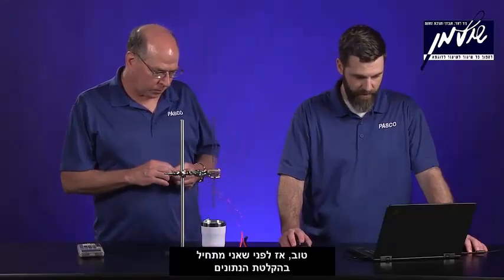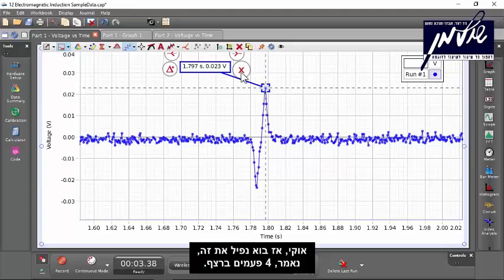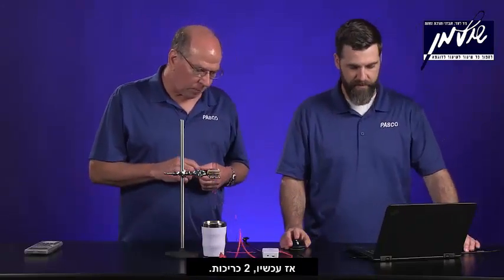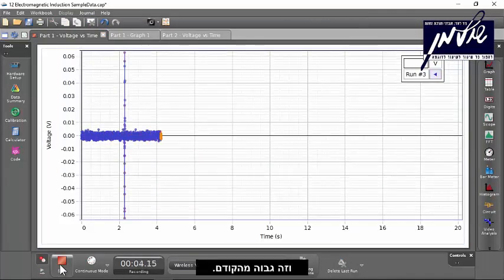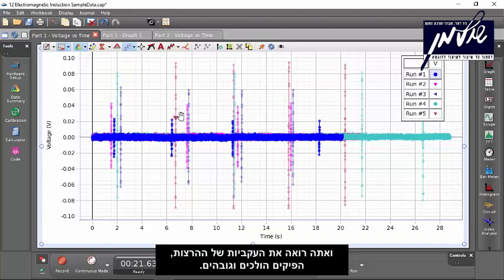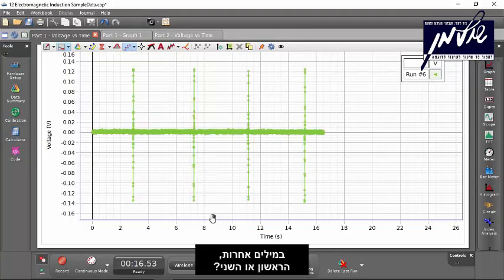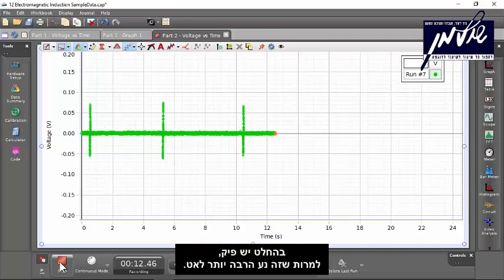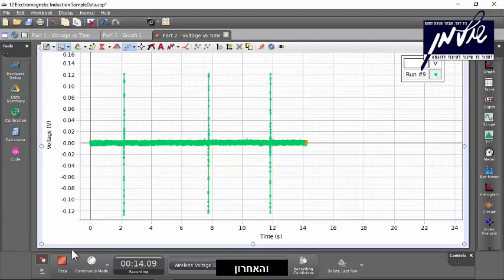השראה אלקטרומגנטי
סרטון המציג חקר יפה ומעניין בנושא השראה אלקטרומגנטית באמצעות ציוד פשוט ובסיסי עם חיישן המתח של פסקו ככלי המדידה.